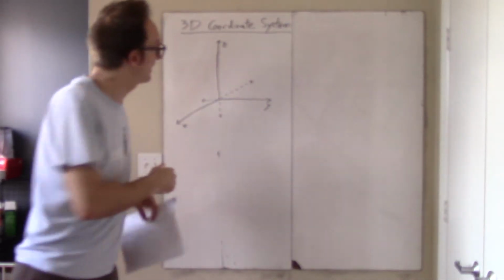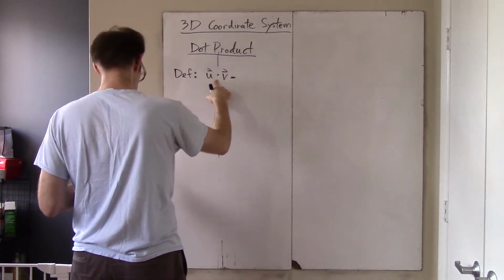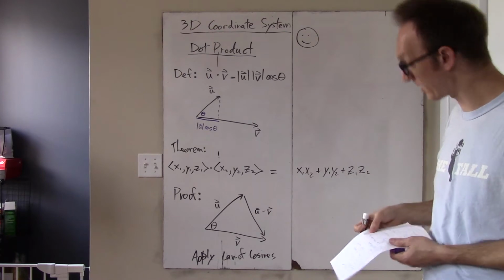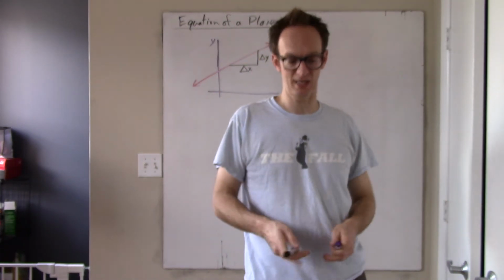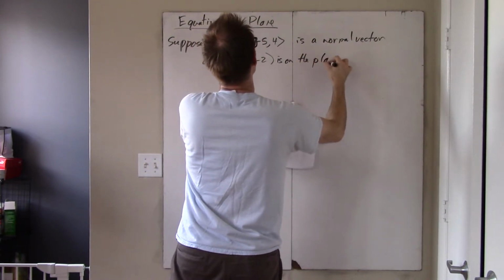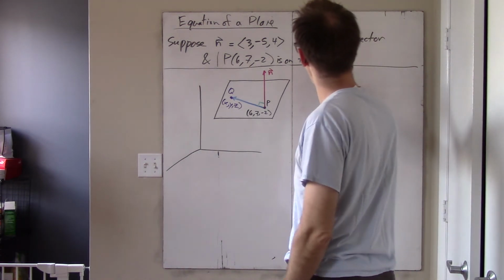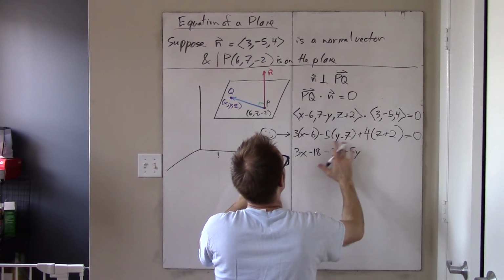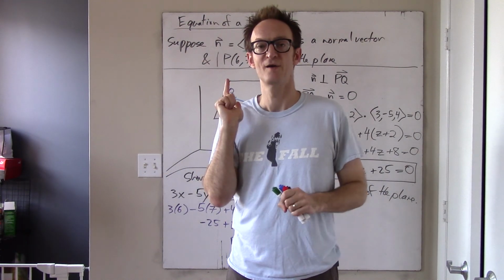Precalc C - Intro to 3D Vectors and Equations of Planes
Precalc C - Rose - MBHS - Blair - A review of 3D vectors, the dot product, and finding the equation of a plane - (Makeup lecture for 6th period because of Friday's half day) - 09/05/2020